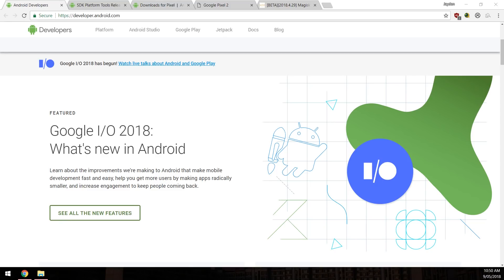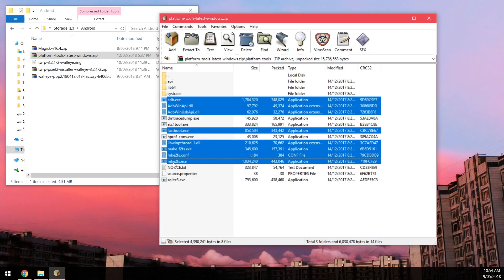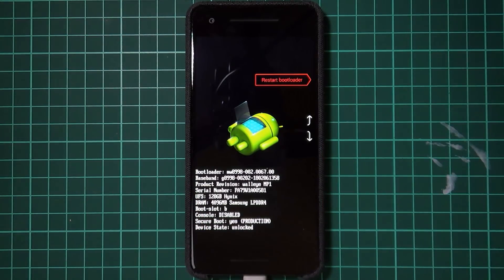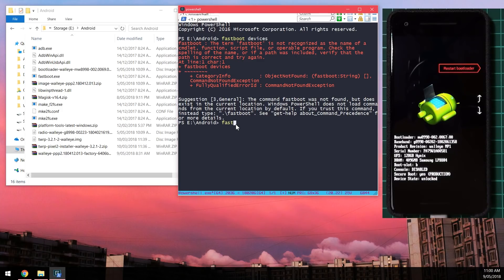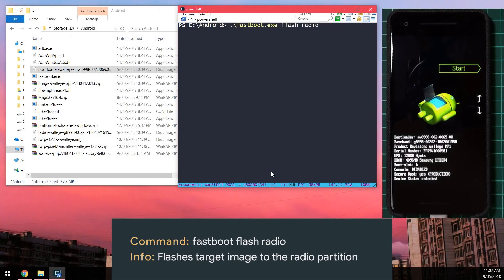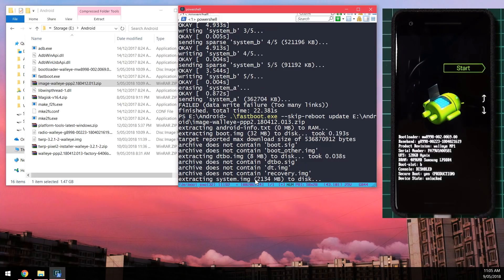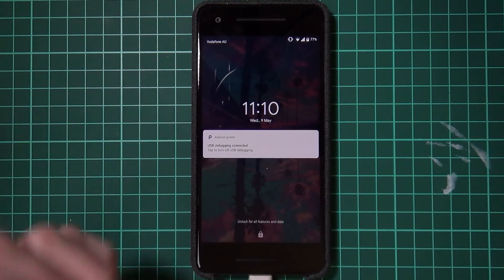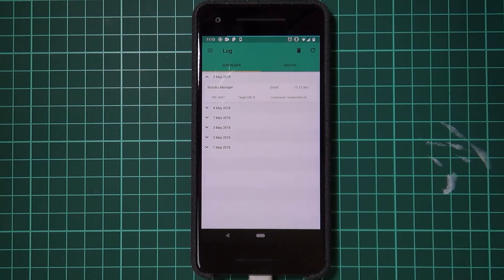Update Rooted Pixel 2 (XL) to Android P Beta (DP2) [PPP2.013][Fastboot]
∆ IMPORTANT ∆
!! PLEASE READ HERE BEFORE STARTING !!

▼Requirements!

Unlocked Bootloader

▼Links

▼More links!